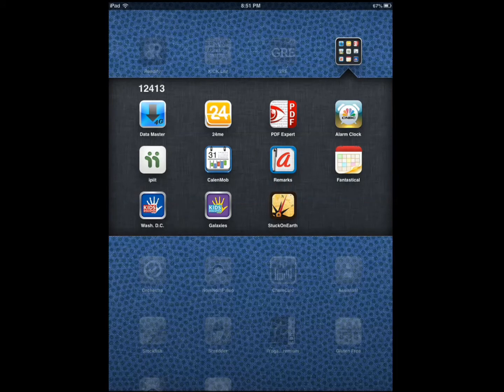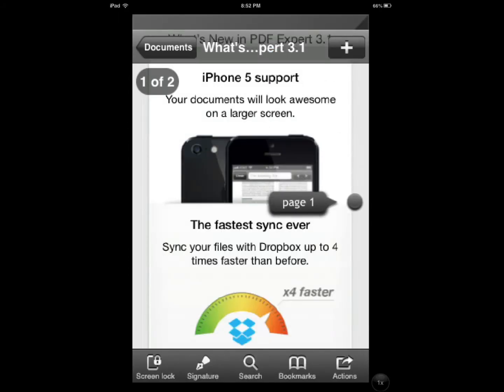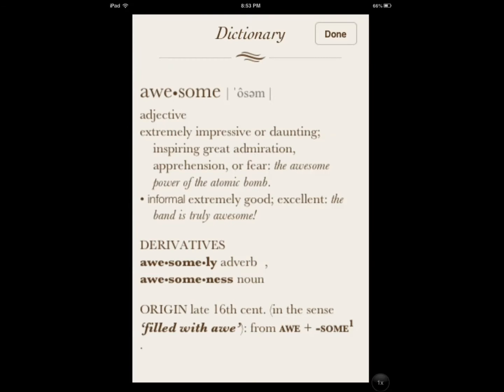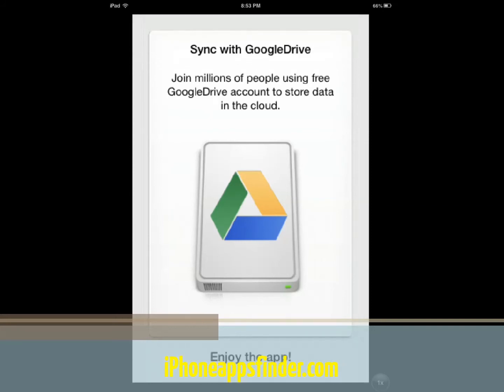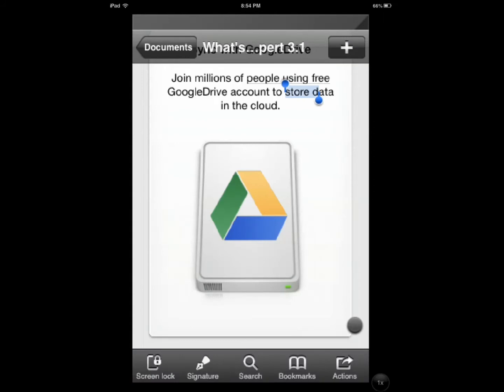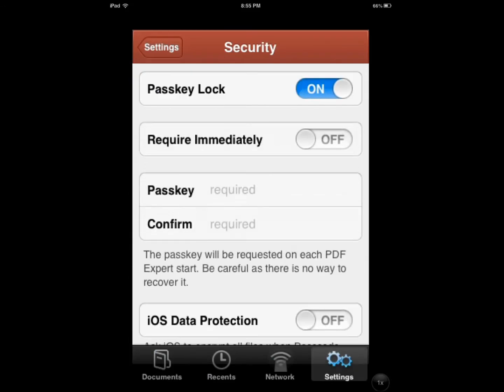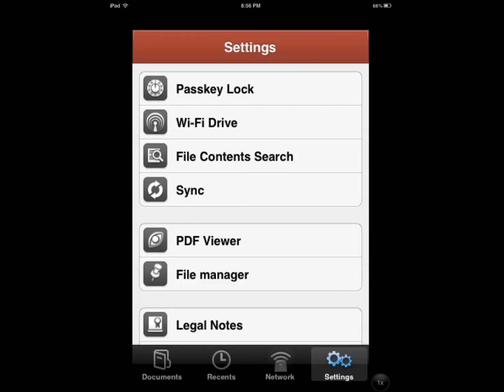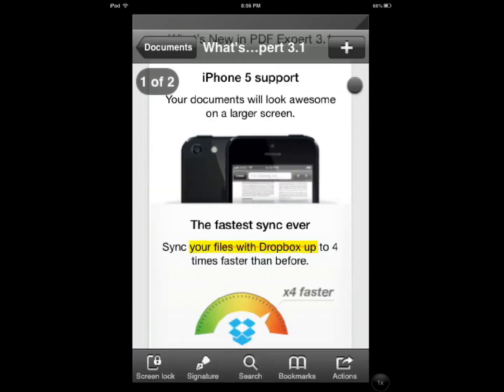Readdle PDF Expert for iPhone Review: Annotate PDF Documents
A PDF app that lets you open and annotate PDF documents, highlight text, make notes, draw, and do other cool things with your PDF documents.